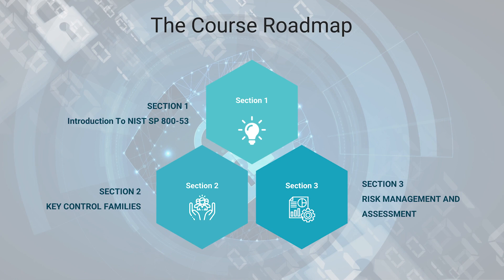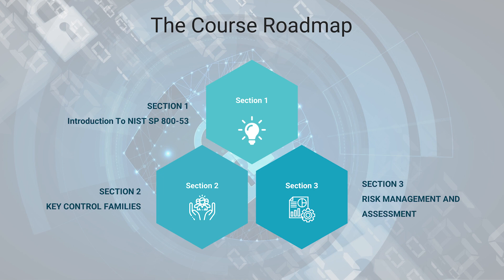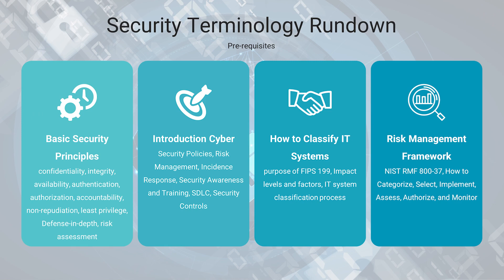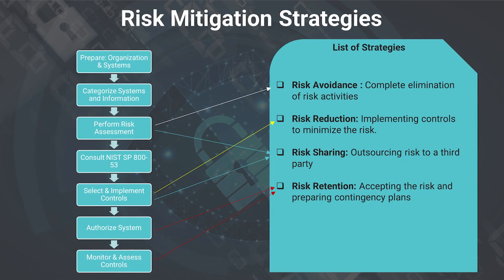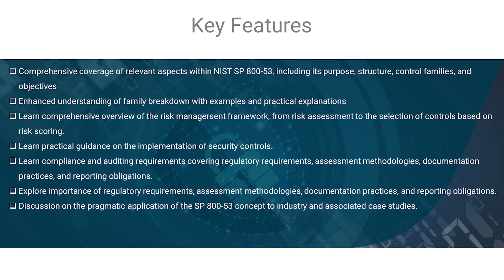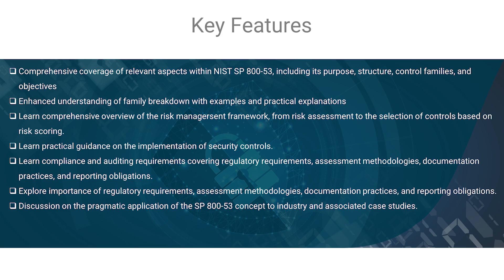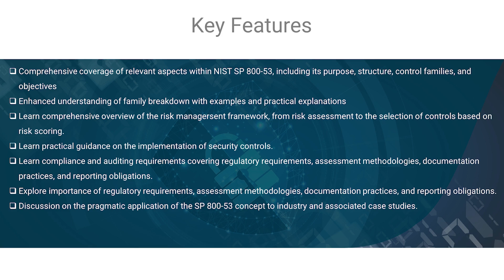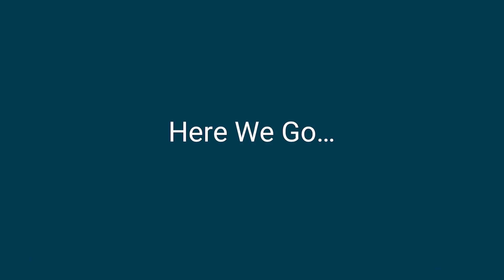The Ultimate Guide to NIST SP 800-53-Fundamentals and Control Families - Course Overview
A practical approach to navigating complexities of starting, adopting, and operationalizing NIST SP 800-53